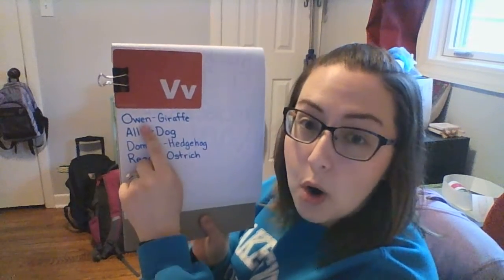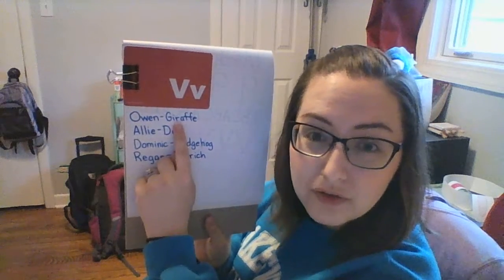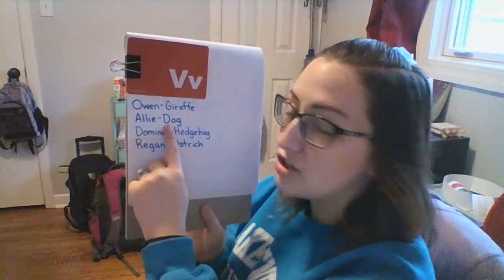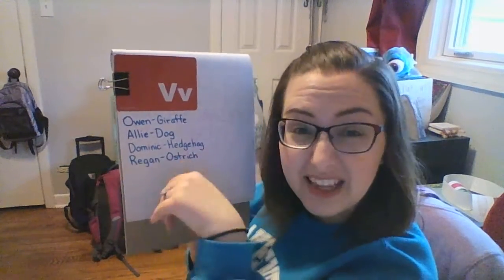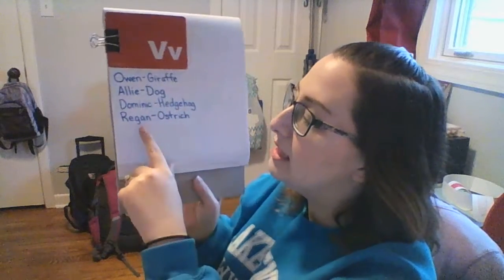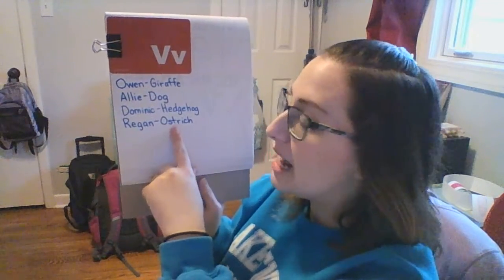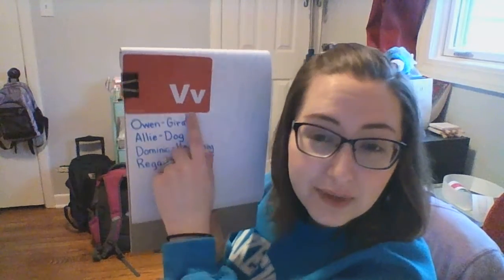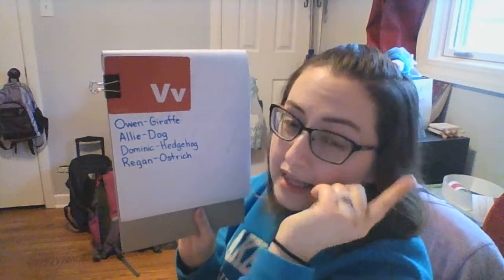Letter V- animal card